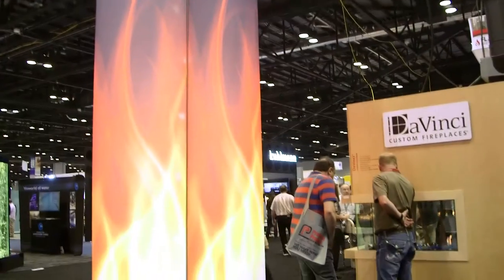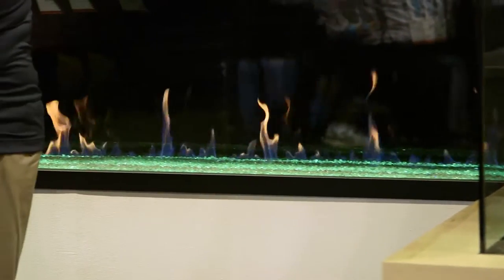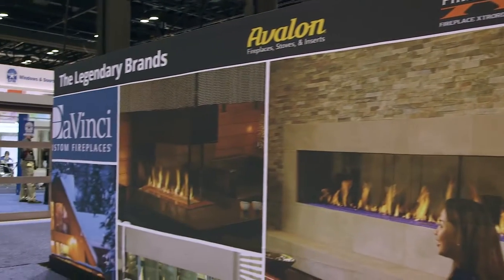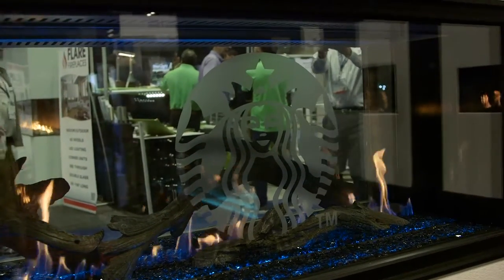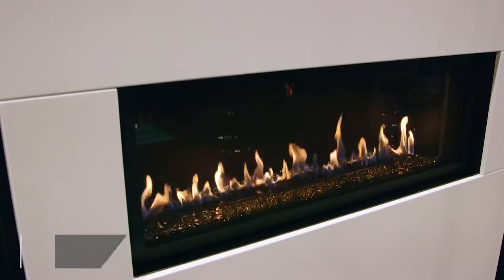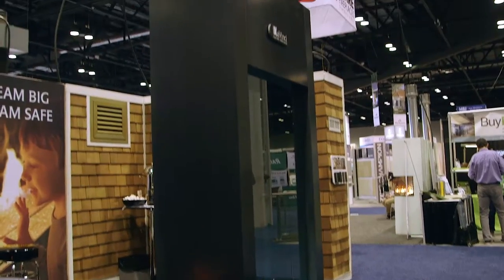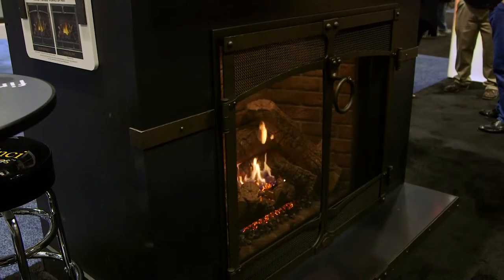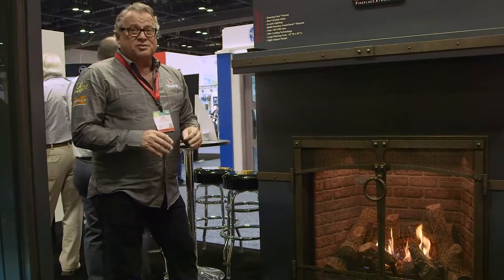2017 IBS Show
Quick tour of the Fireplace Xtrordianir/DaVinci Custom Fireplace Booth at the 2017 IBS show in Orlando Florida.